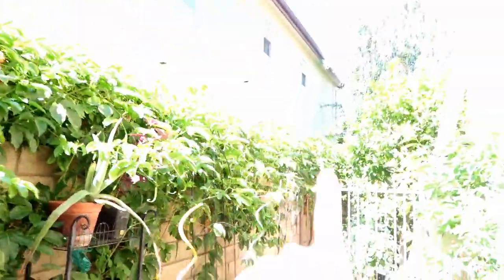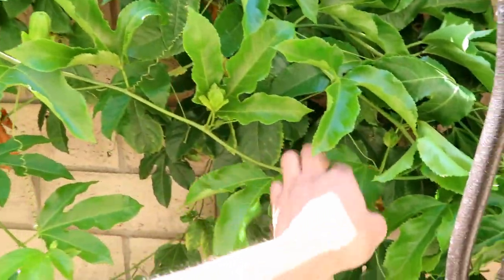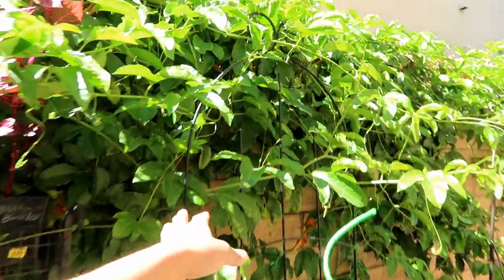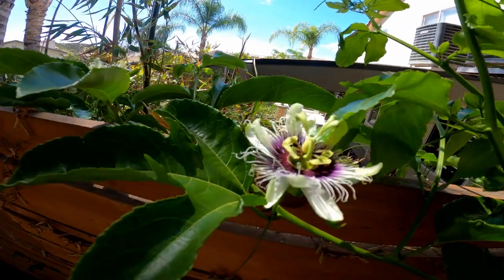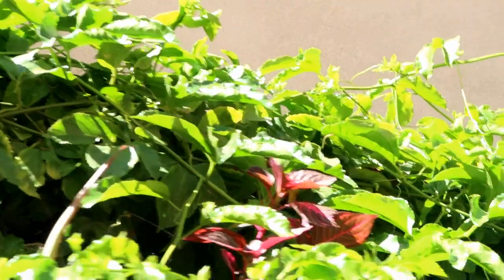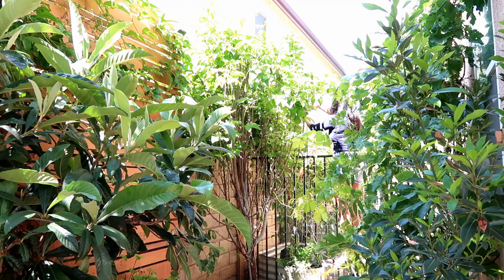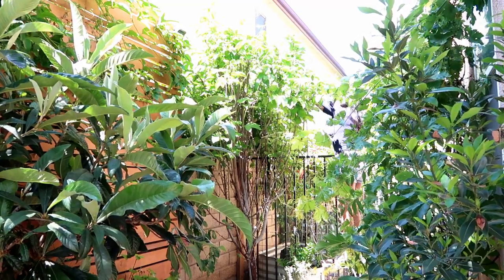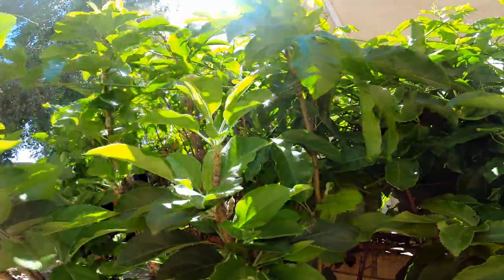PASSION FRUIT VINE: Avoid This Mistake | Care and Tips 《I Made a Big Mistake 🤦‍♀️》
Garden LOVE

My favorite Athletic wear Store!